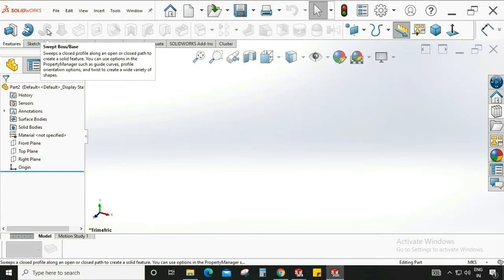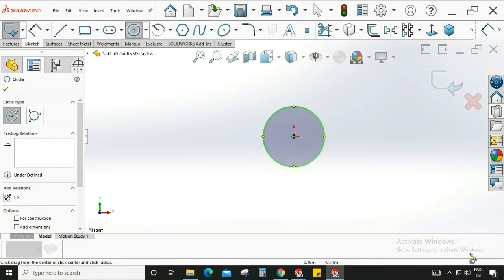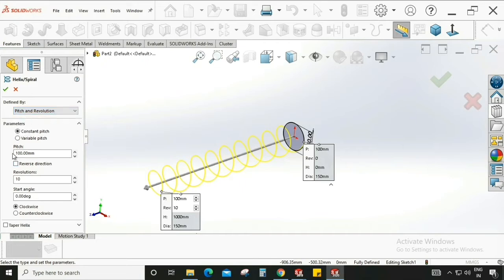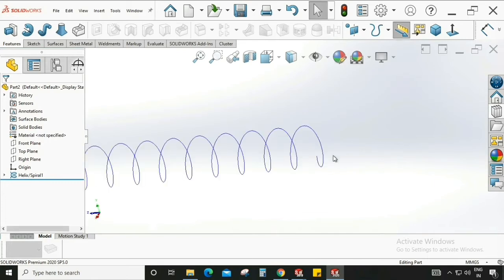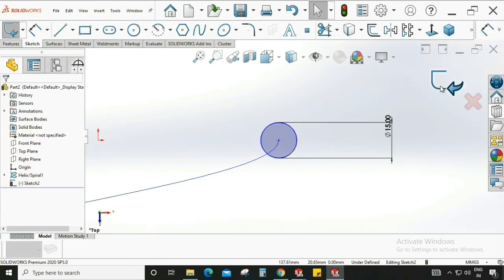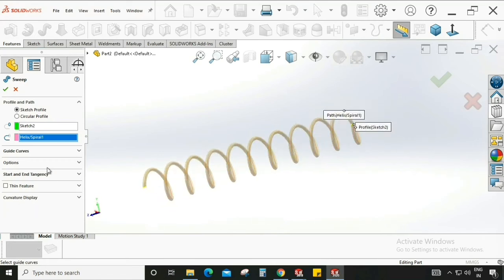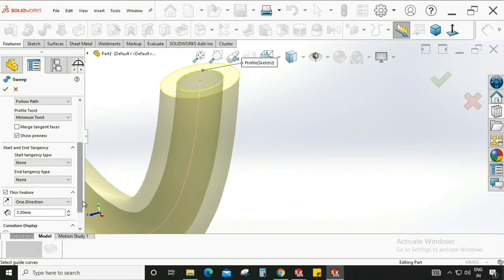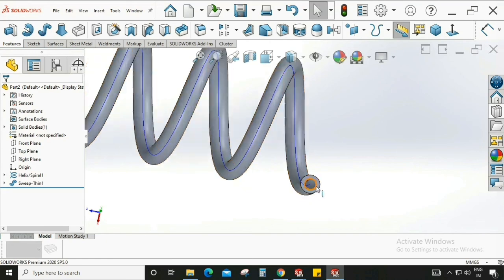Swept Boss/Base Command in Solidworks || Sweep base || CAD/CAM Tutorial || Spring 3D ||COGNITION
About Video:-
In this tutorial video I will show you how use Swept Boss/Base Commands & its types in Solid works. Swept Boss/Base command is used to sweeps a closed profile along an open or closed path to create a solid feature.A common usage of Swept Boss/Bas command is to create a spring/shock observer like objects.
Its a CAD/CAM tutorial for fresher and experienced Mechanical Design Engineers/Industrial Engineers. This tutorial is beneficial for practice the Solid works CAD tool and also for Interview preparation point of view.
This is very beneficial video for current industrial or manufacturing drawing requirement point of view. Its CAD + Technical Tutorial.